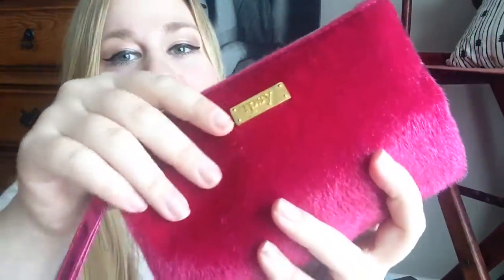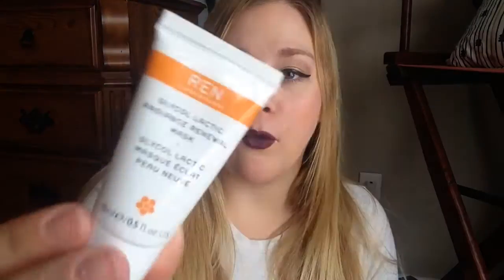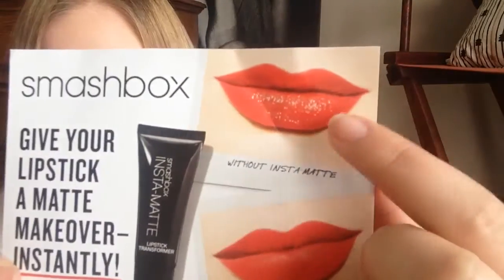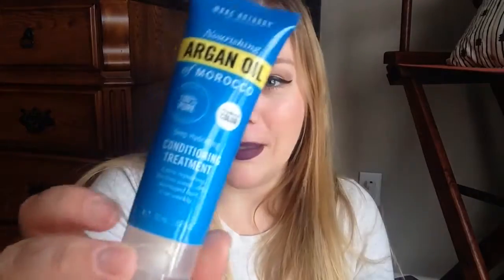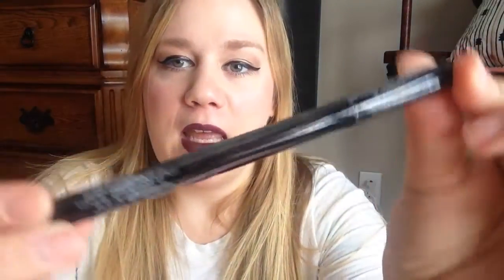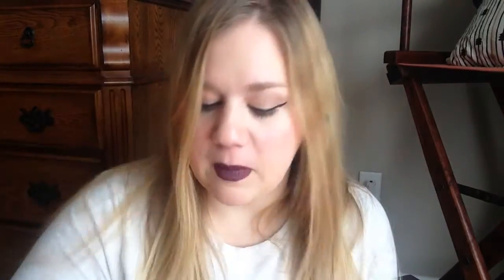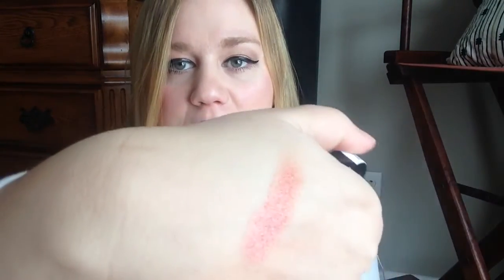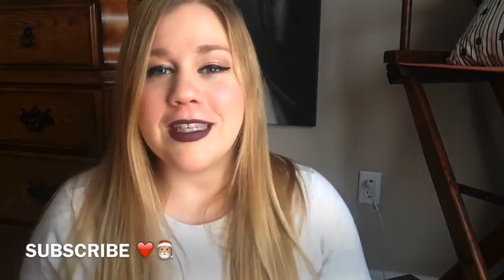Ipsy Bag Unboxing - December 2016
Soooo, I forgot to cancel my subscription, which means I got December's bag. My bad! Check out what I got!

Make sure to use Ebates when shopping online! You can get cash back on almost any store you shop at. Feel free to sign up using my referral (If you do, thank you for doing so)

Until next time, stay Positively Plus...because plus is a positive thing! ♡